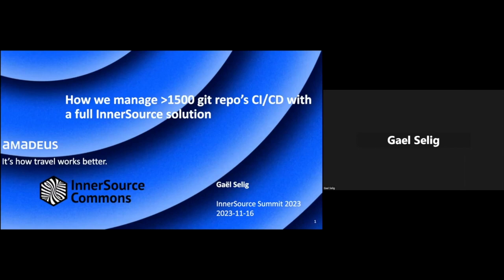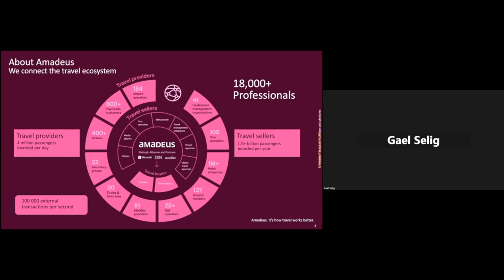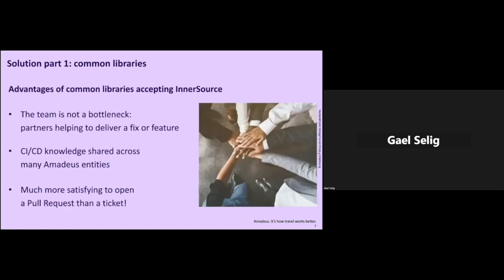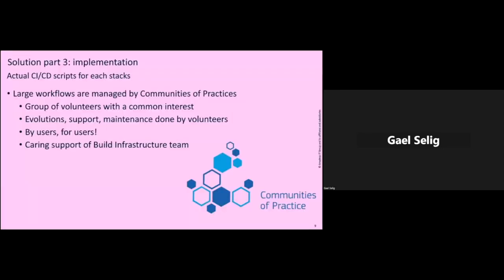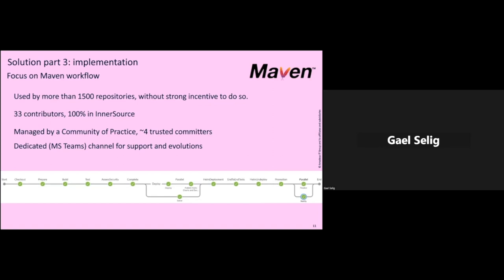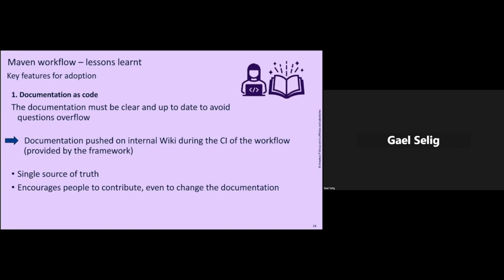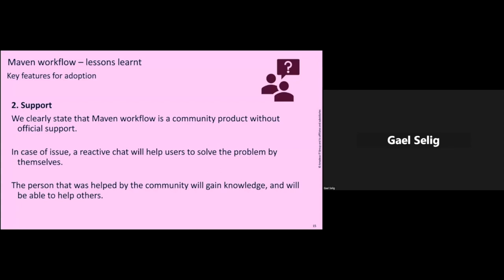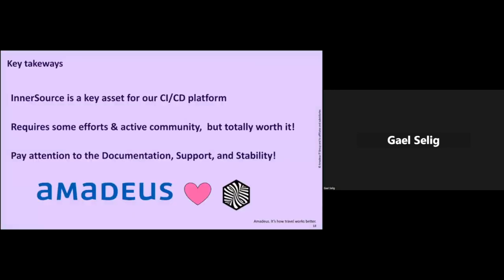InnerSource Summit 23 How we manage over1500 git repo’s CI/CD with a full InnerSource solution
How we manage over1500 git repo’s CI/CD with a full InnerSource solution - Gaël Selig (Amadeus IT Group)

How we manage more than 1500 git repo’s CI/CD with a full InnerSource solution.
At Amadeus, we rely on Jenkins pipelines to manage the Continuous Integration and Continuous Delivery (CI/CD) of our products, including the build, deploy, security and static analysis, cloud deployment, end-to-end tests, change management… Instead of copy/pasting our CI/CD script (Jenkinsfile) in the more than 1500 repos using the Java/Maven stack, we decided to fully innerSource a generic solution, using: - A framework owned by a team, benefitting from many InnerSource contributions, - Implementations of this framework, fully in InnerSource for the Maven stack. Thanks to this collaborative model, many people started using and contributing to the solution, for the benefit of the whole company. I will present the journey to get there, from the idea to the InnerSource implementation, collaboration model and common use cases.

Bio:

Gaël Selig

Gaël Selig is a Principal Engineer at Amadeus, helping to shape the future of travel for more than 10 years. Author of the first InnerSource White Paper in the company, he is promoting the practice internally. Gaël has 15 years of experience in various IT fields, including numerical simulation, Java development, CI/CD, security, data, and cloud technologies. He lives near Nice, in the south of France. When not enjoying the epic sea view from the office, he likes hiking, cooking, and traveling.